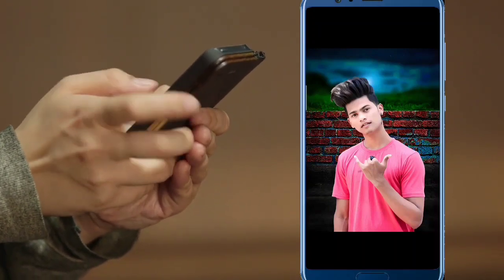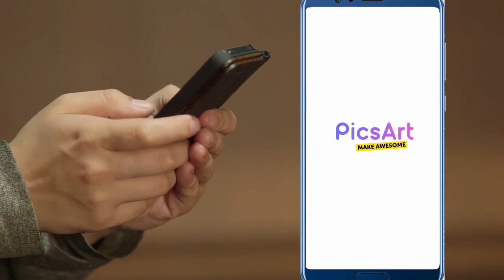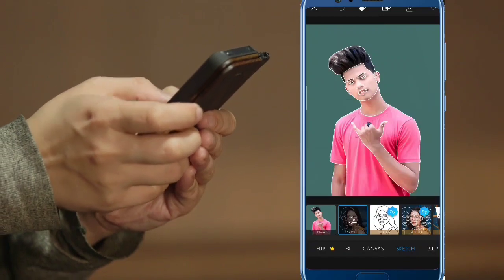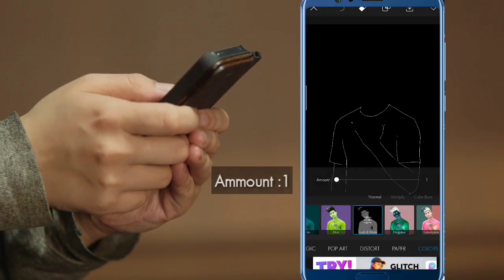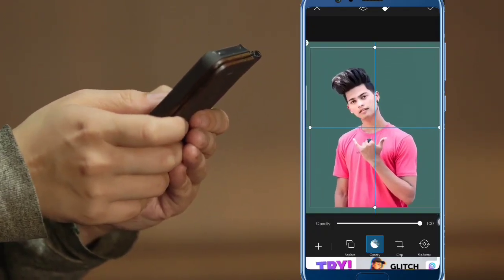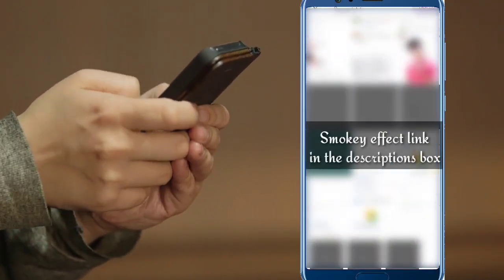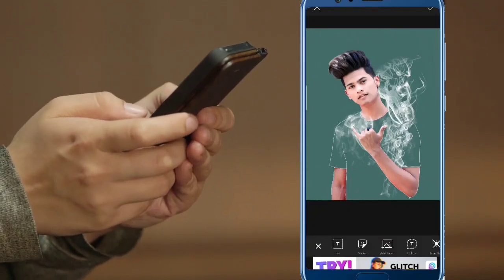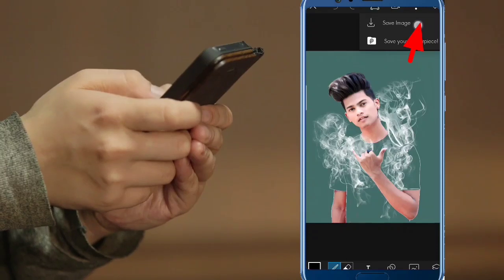invisible smoke effect photo editing in picsart|picsart tutorial|Tube Tricks BD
In this video i'm talking about how to create invisible smoke effect in picsart| picsart tutorial.
By watching this video you can learn how to edit invisible body smoke in picsart.you can also learn picsart photo editing tutorial.

Previous Videos

How to edit easily by picsart
How to photo edit picsart for online
How to edit photo in picsart step by step?
How to make a video edit on picsart?
How to edit a picture on picsart?
How to edit best photo in picsart?
How to editing photo which picart
picsart com png
How can I edit photo in PicsArt?
How do you do a drip edit on PicsArt?
How do you do a dripping effect on PicsArt
How do you edit on PicsArt
picsart se photo kaise banate hain
photo editing kaise kare in hindi
remove bg
how to use picsart app in hindi
kaise PicsArt se edit kare
photo editing kaise kare PicsArt se
photo editing kaise kare
PicsArt 2020
PicsArt tricks
PicsArt new tricks
Manipulation editing kaise kare
PicsArt manipulation editing
PicsArt background change photo editing
background change photo editing kaise kare
cb editing
color editing
stylish boys dp editing
boys dp edit
full hd photo editing
PicsArt tutorial
Vector Art Portrait Photo Editing
 Carton Photo Editing Tutorial PicsArt
PicsArt Editing
Photo Editing

Vijay Mahar background download
Vijay Mahar photo editing
Instagram Vijay Mahar photo editing

related search-

PicArt photo editing tutorial
PicArt Protait photo editing
PicArt Vector photo editing
PicArt Vector Art editing
PicArt Background Change photo editing
PicArt se Background change kaise kare
PicArt cb editing
PicArt Lightroom editing
PicArt Editing 2020
PicArt Protait Vector Art Editing
Picsart photo editing
lightroom editing
snapseed editing
colour grading
how to erase background
Instagram trending photo editing
Instagram viral photo editing

NOTE: All the Music/Song used in the Video is belongs to The Respected Owners.
We are not the Owner of any Music/Song used in the Video.

Video clips from:
Pixabay.com
Coverr.co
Videvo.net
Videezy.com

I edit my videos using Kinemaster , and my thumbnails are made in Canva...!!!